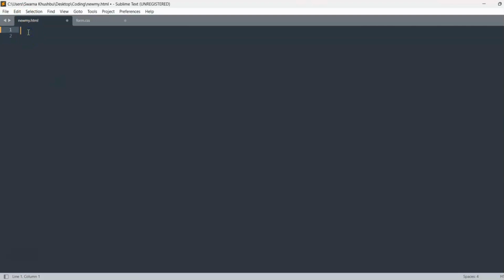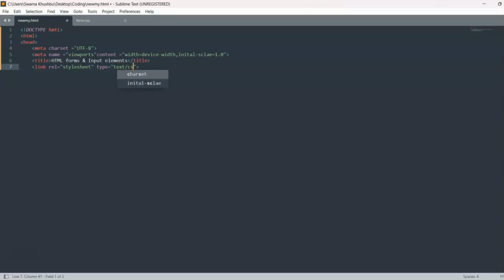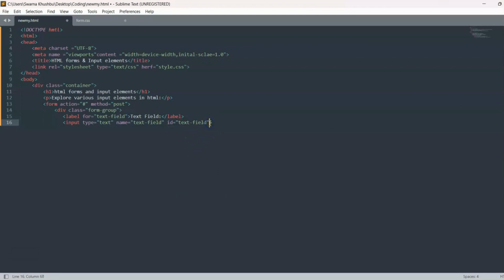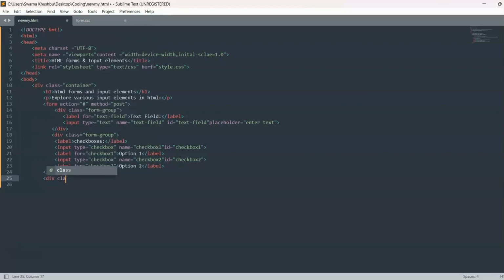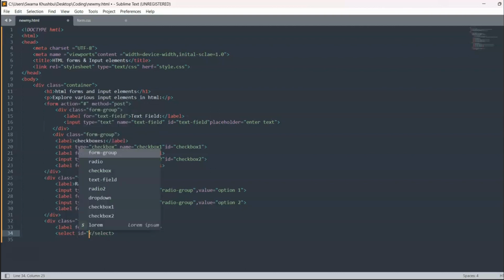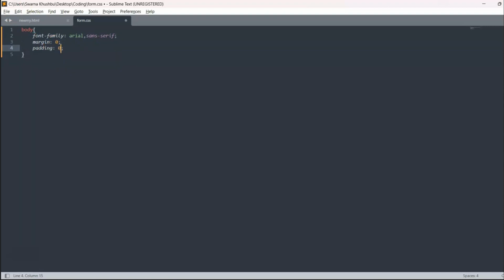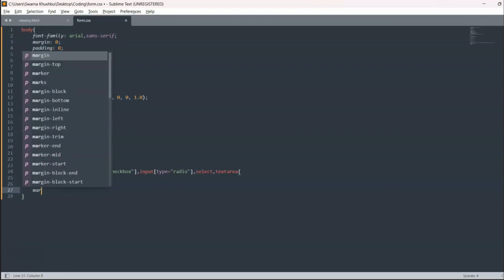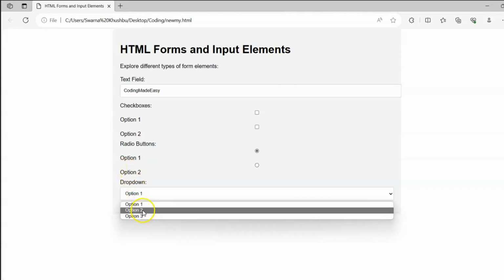HTML Forms & Input Elements | HTML Tutorial | Radio Button Drop Down in HTML| HMTL Responsive Form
📝 Mastering HTML Forms and Responsive Input Elements 🌐"
Welcome to our in-depth tutorial where we will master the art of HTML Forms and Responsive Input Elements, step by step! 📚💻

In the beginning, we'll provide you with a solid introduction to HTML forms. Understand the crucial role they play in user interaction on websites. 🌟

Step 2: Text Fields and Beyond
Learn how to create text fields that allow users to input data. Dive deeper into various form elements like checkboxes, radio buttons, and dropdowns. We'll explain the differences and use cases for each. 📋✅

Step 3: Textareas and File Uploads
Explore textareas, perfect for larger blocks of text. Discover how to implement file upload fields for those times when users need to upload documents or images to your website. 📤📁

Step 4: Building a Responsive Layout
No modern website is complete without being responsive. We'll guide you through creating a layout that adapts beautifully to different devices – from mobile phones to desktop screens. 📱💻

Step 5: Styling and Design
Learn how to style your forms and input elements to match your website's design. Make your forms not only functional but visually appealing too. 🎨✨
Step 6: User Experience (UX)
We'll share tips on optimizing your forms for a great user experience. Ensure your users find filling out forms a breeze, not a headache. 🤗

Whether you're a beginner looking to understand the basics or an experienced developer wanting to up your game, this tutorial is your one-stop guide. You'll leave with the knowledge and skills to create stunning, responsive web forms. 🚀